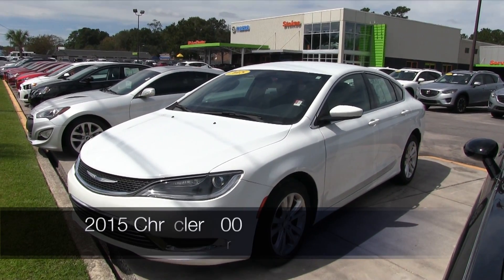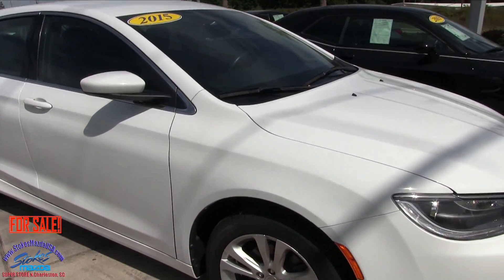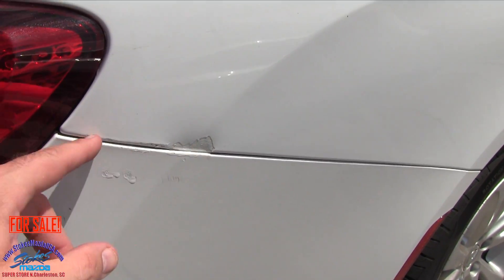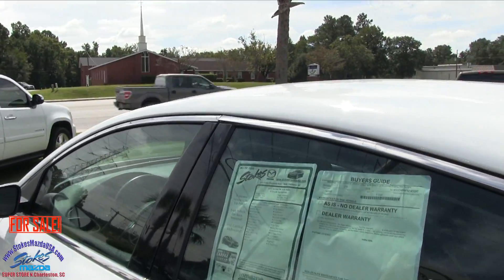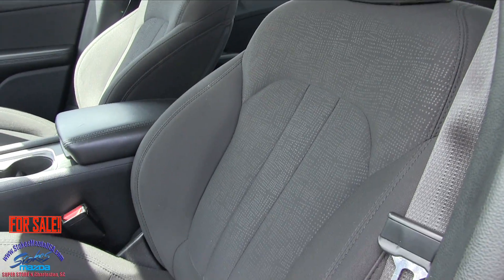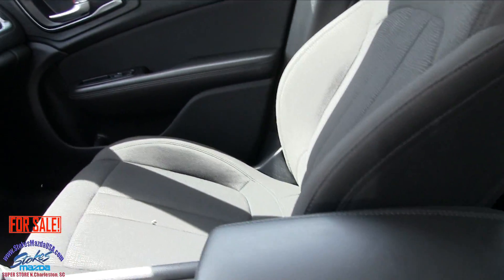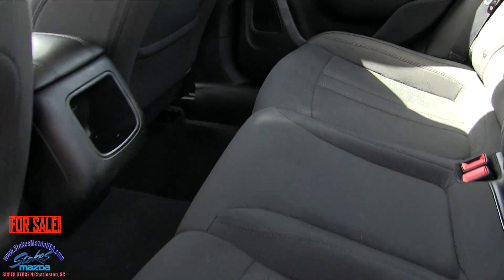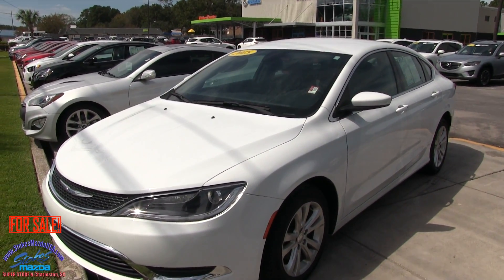2015 Chrysler 200 Sedan - For Sale Review at Stokes Mazda - Sept 2017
for more details about buying this Chrysler 200.